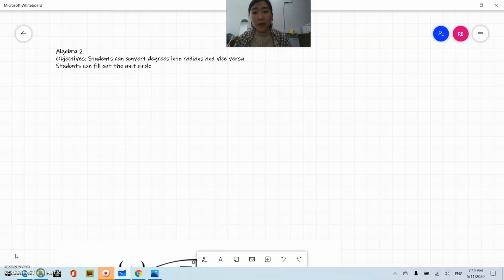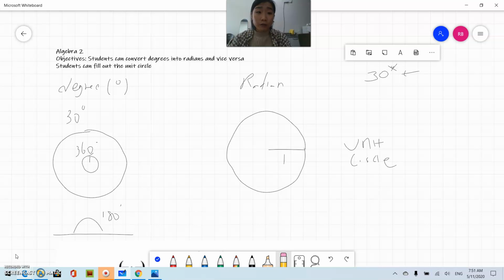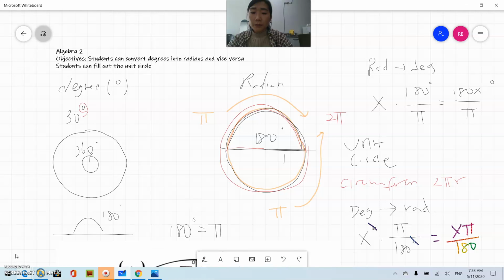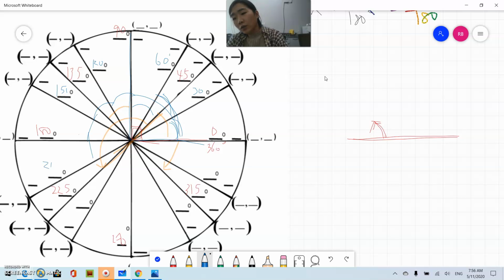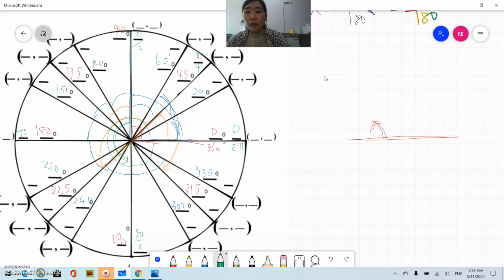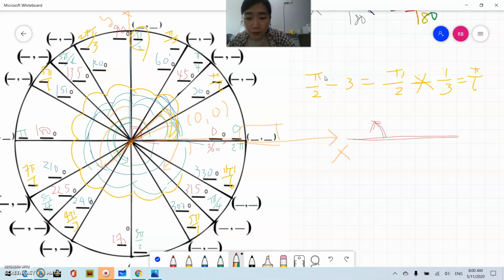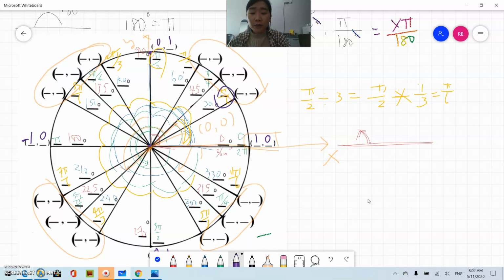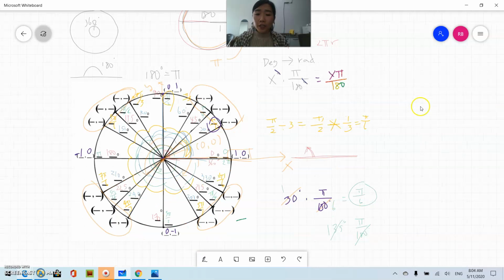Algebra 2 Radians and Degrees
Converting degrees to radians and vice versa. Introduction to the Unit circle